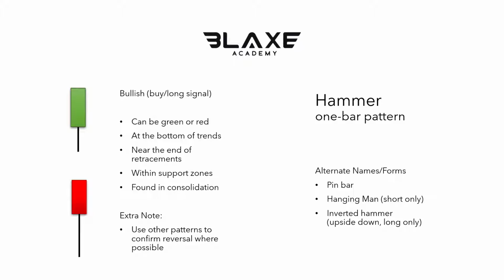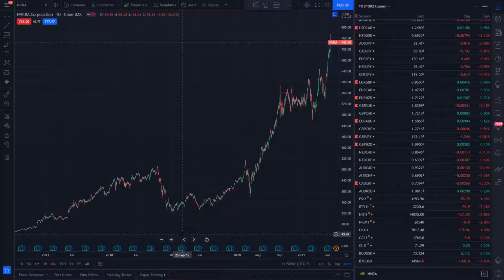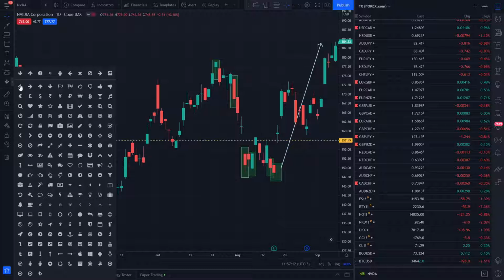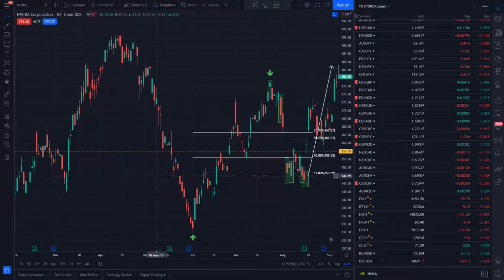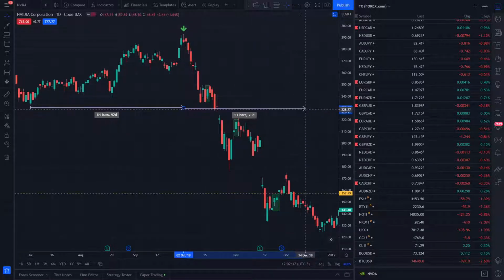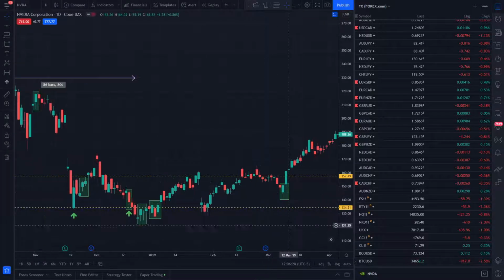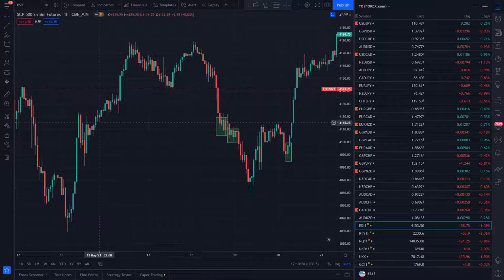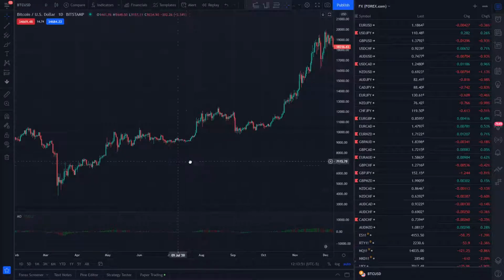How to Spot and Use The Hammer Pattern In Trading - From Blaxe Academy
One of the simplest patterns, that indicates a bullish or buy signal. See how to spot and use the Hammer Pattern, and learn where to use this pattern for the best play.

Good Decisions Live Here